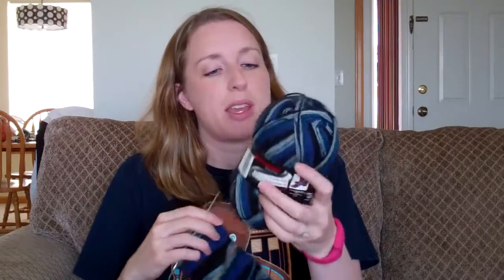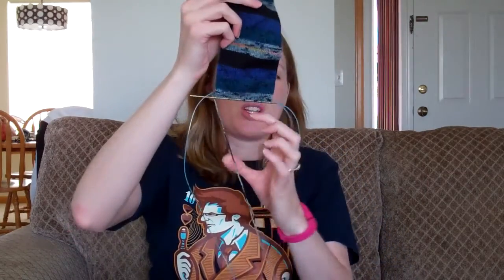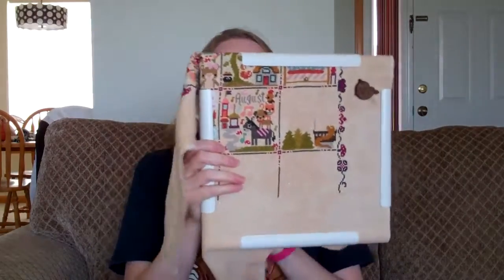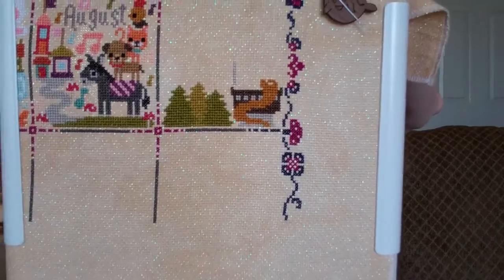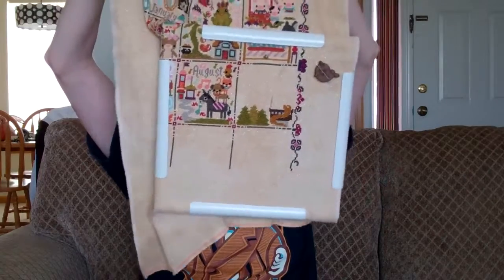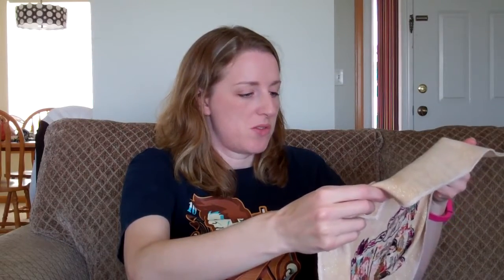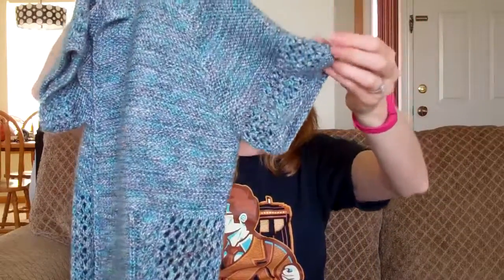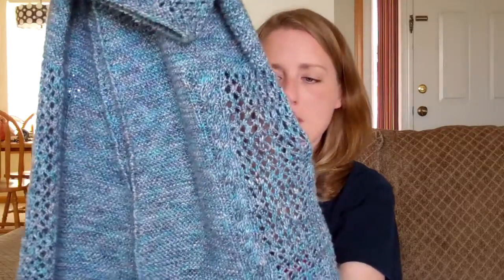Round the Twist: Episode 247 - Next to Nothing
I've hit a patch of knitting malaise.